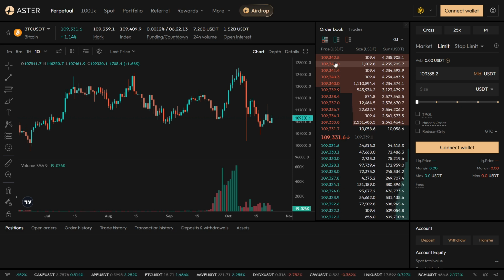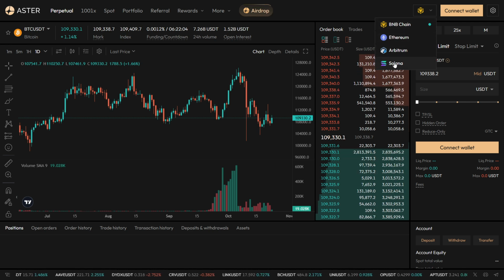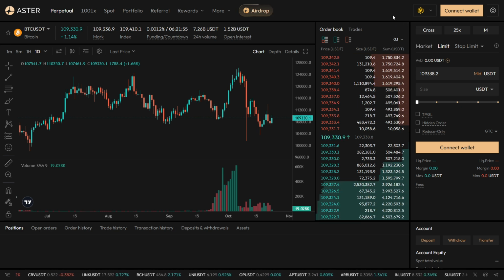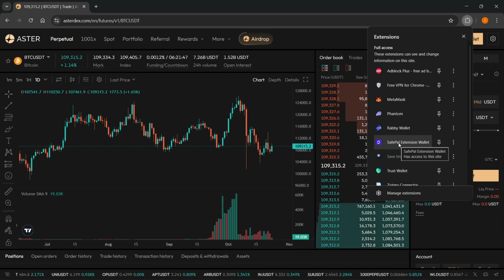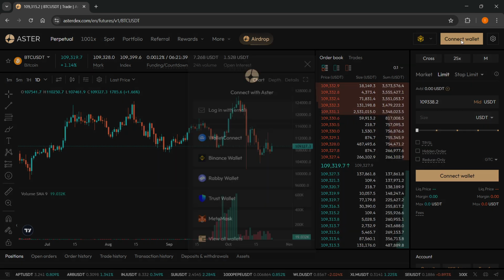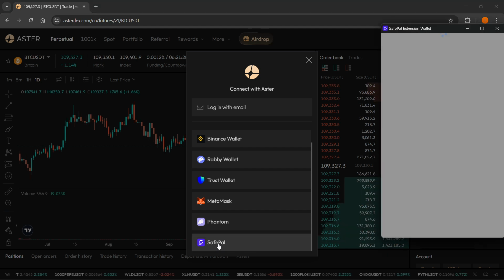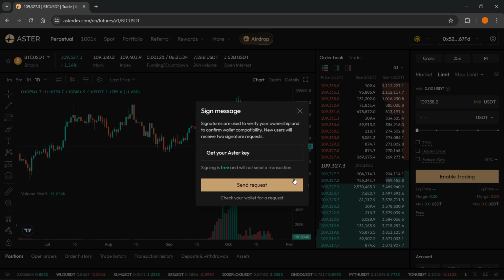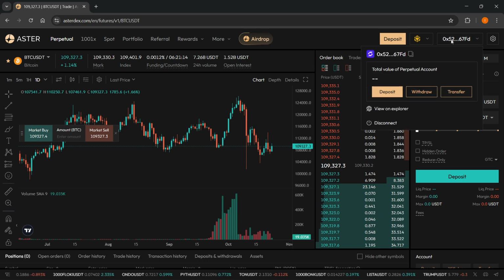How To CONNECT SafePal To Aster DEX (QUICK & EASY) 2026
In this video, I'll show you how to connect SafePal to Aster DEX. This is a complete guide on how to link your SafePal wallet with Aster DEX for seamless trading in 2026. If you've been trying to use SafePal to trade on Aster DEX safely, this video will walk you through the entire process step by step!